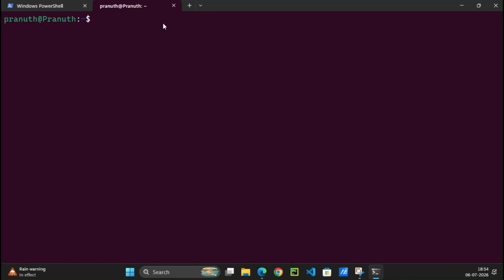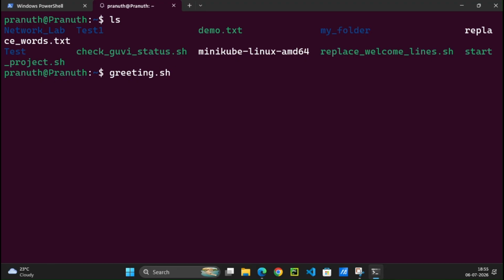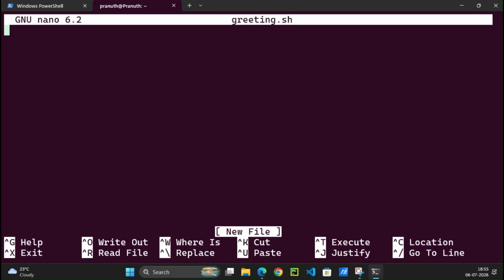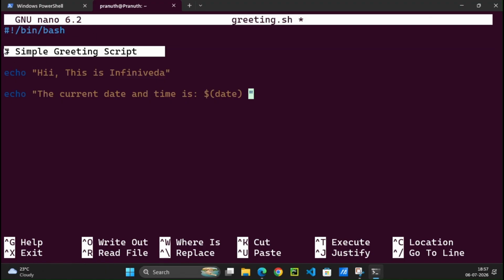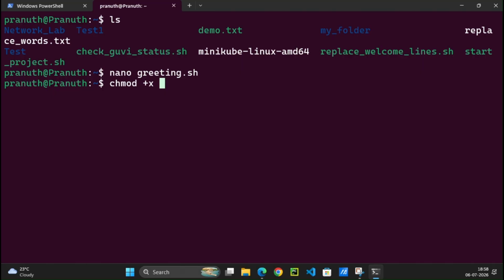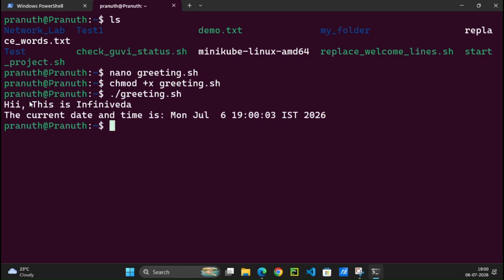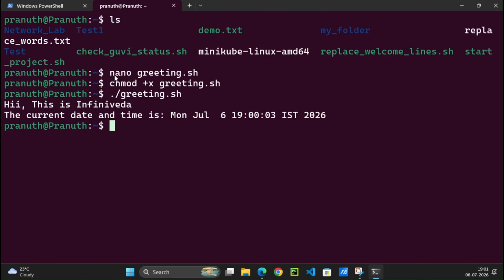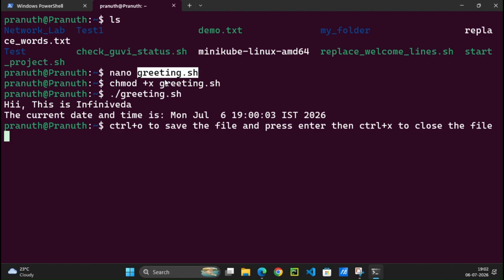How to Write and Execute Your First Bash Script in Linux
In this video, you'll learn how to write and execute your first Bash script in Linux using a simple Hello World example. 🚀

Bash scripting is an essential skill for Linux users, DevOps engineers, Cloud professionals, System Administrators, and Software Developers. This beginner-friendly tutorial will guide you through creating a script, making it executable, and running it from the terminal.

Step 1: Create the Script
nano greeting.sh
Add the Following Script
#!/bin/bash

# Simple greeting script

echo "Hello, welcome to your system!"
echo "The current date and time is: $(date)"

Save the file using:

Ctrl + O → Save
Enter → Confirm filename
Ctrl + X → Exit Nano
Step 2: Make the Script Executable
chmod +x greeting.sh
Step 3: Execute the Script
./greeting.sh

📌 Expected Output

Hello, welcome to your system!

The current date and time is:

Thu Nov 8 12:34:56 UTC 2024

What is a Bash script?
Creating your first shell script
Using Nano text editor
Understanding the Shebang (#!/bin/bash)
Using the echo command
Displaying the current date and time with $(date)
Making scripts executable using chmod
Running Bash scripts from the terminal
Linux shell scripting fundamentals

🎯 Perfect For
Linux Beginners
Ubuntu Users
DevOps Engineers
AWS Learners
Azure Learners
Google Cloud Learners
System Administrators
Software Developers
Python Developers
DevOps Beginners
Cybersecurity Students
Ethical Hackers
Computer Science Students
IT Professionals

Whether you're learning Linux, preparing for DevOps interviews, automating tasks, or starting your programming journey, this tutorial will help you understand Bash scripting from the ground up.